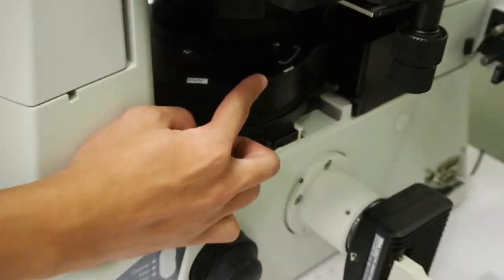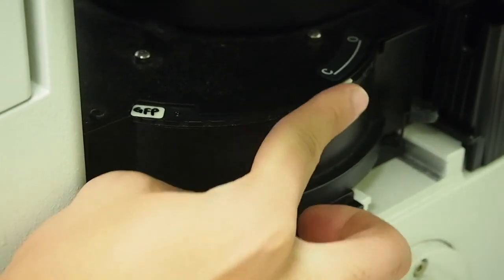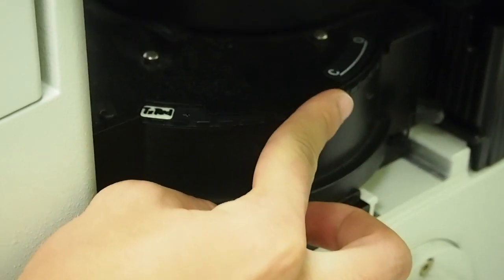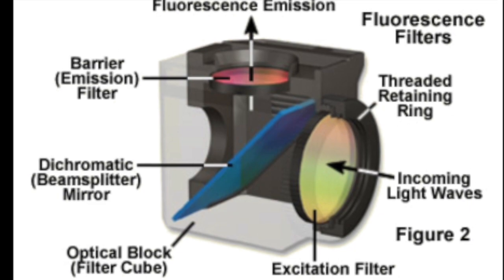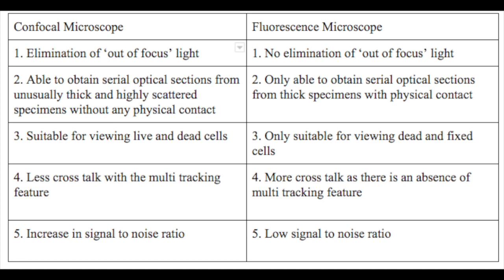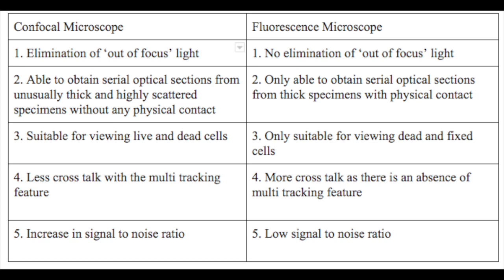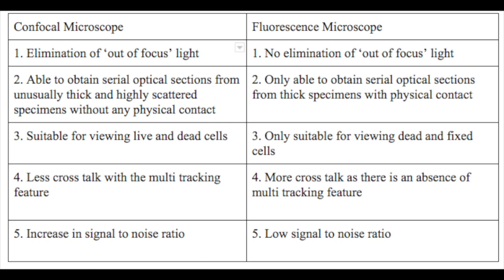How to Operate a Confocal Microscopy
This video is about Confocal Microscopy. Please sit back, relax and enoy the video as we bring you through the basics of confocal microscopy! All credits to: Lucius, Camelia, Paula and Steffany. Music Credits: PETIT BISCUIT